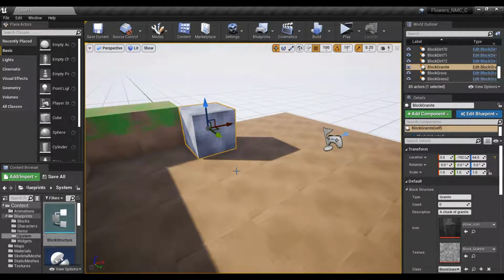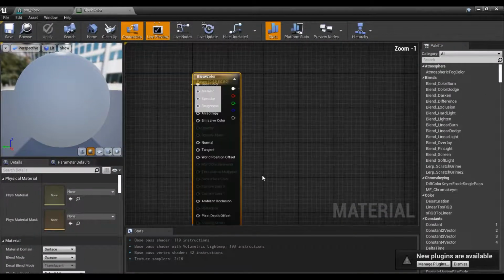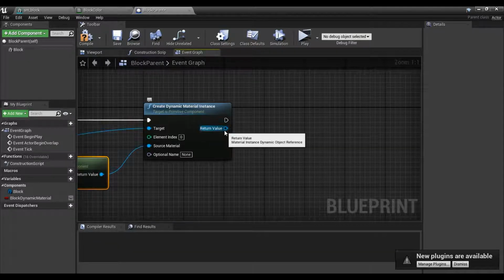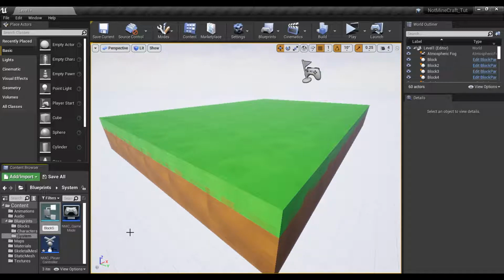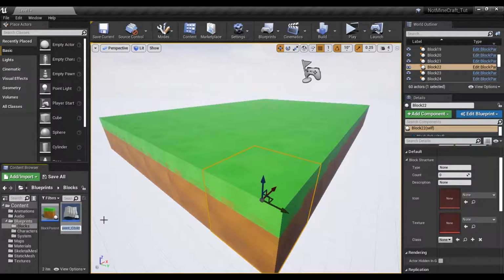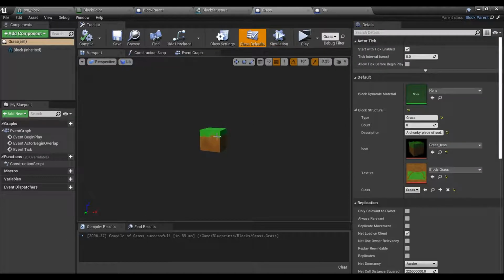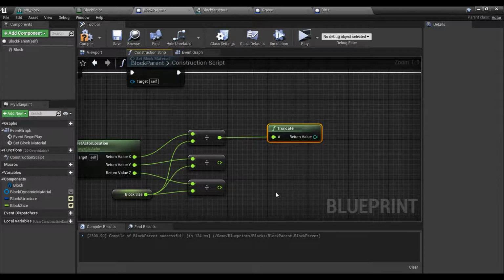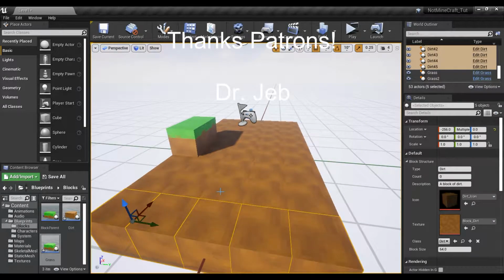UE4 - Not Mine Craft - Dynamic Block Materials - Part 13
In this tutorial we'll create a dynamic material system for our blocks.